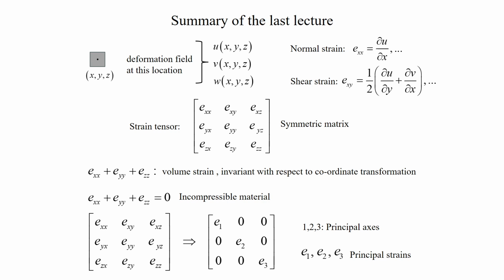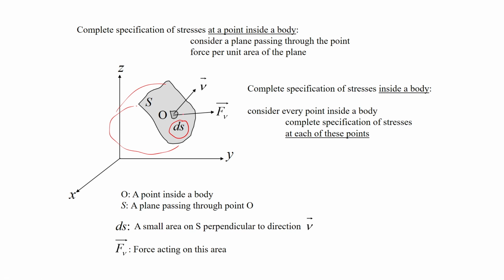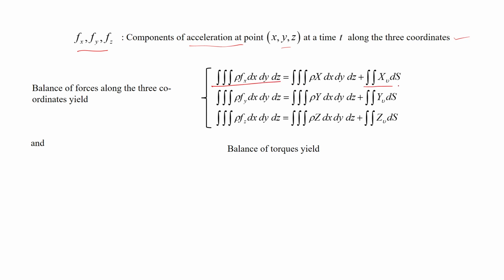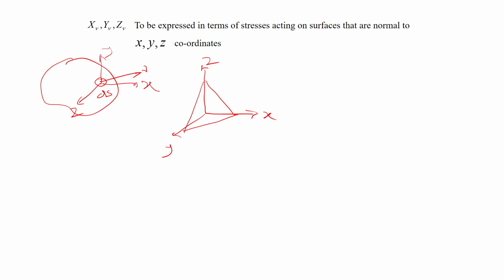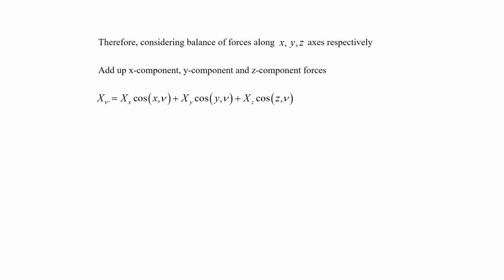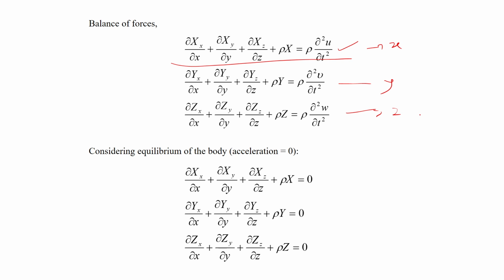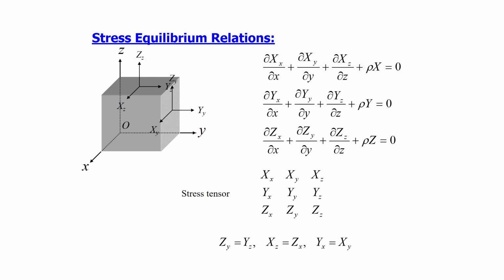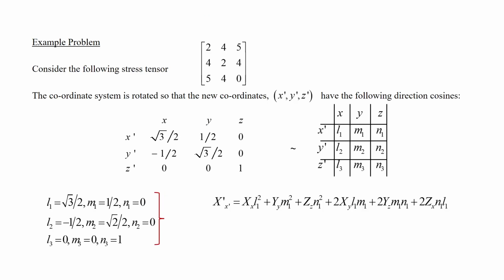Lecture 02: Introduction of strain and stress equilibrium - II